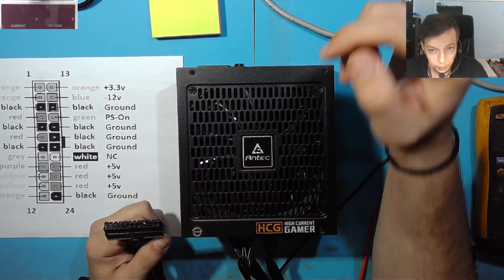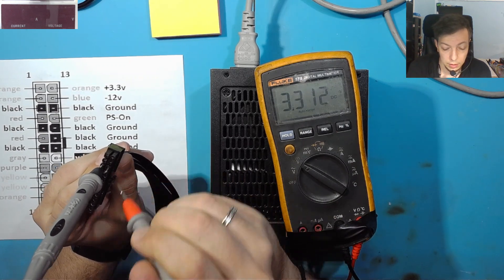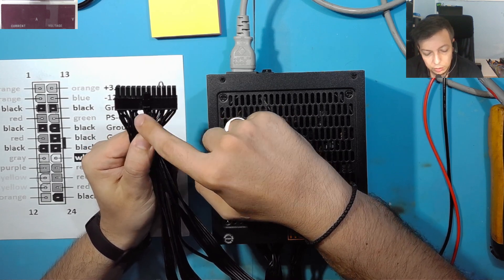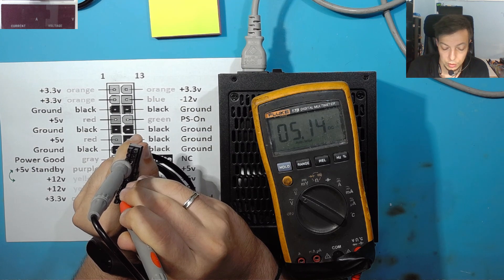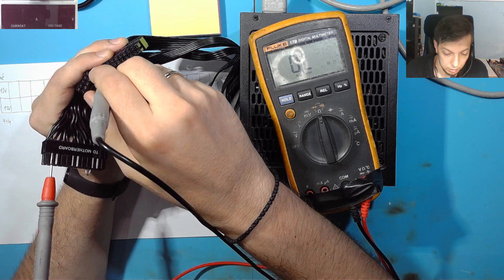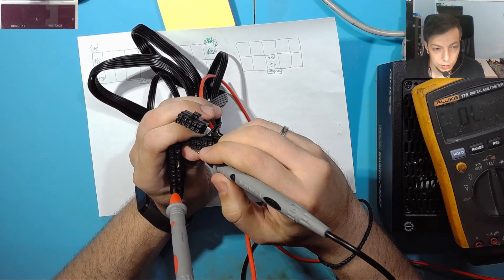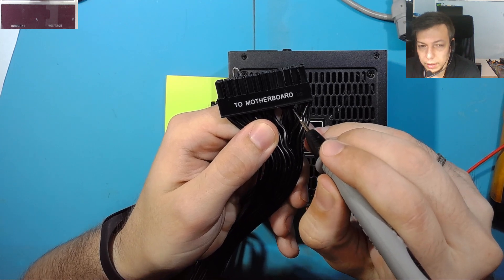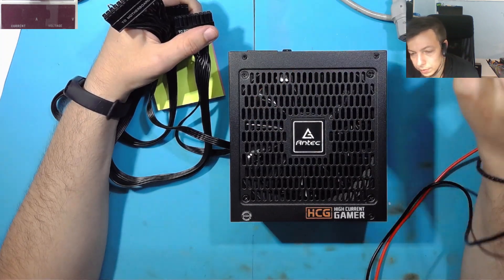Antec High Current Gamer Bronze PSU 12v on +5VSB line, dead motherboard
Troubleshooting an Antec High Current Gamer Bronze 750W Power Supply
that sends 12volts to the +5VSB line